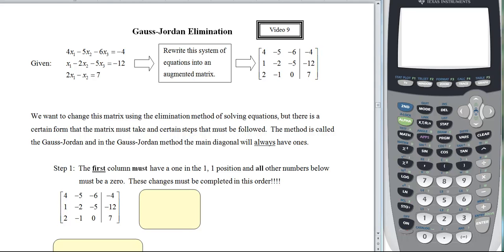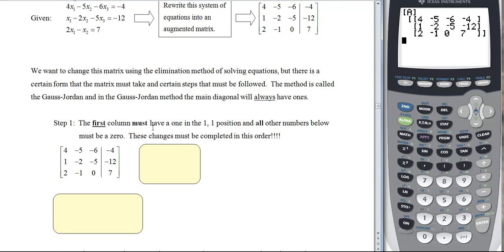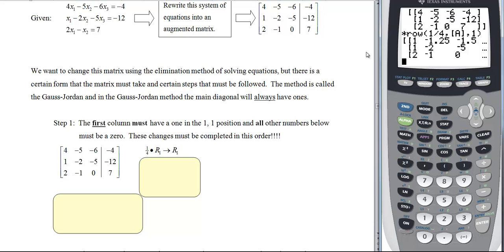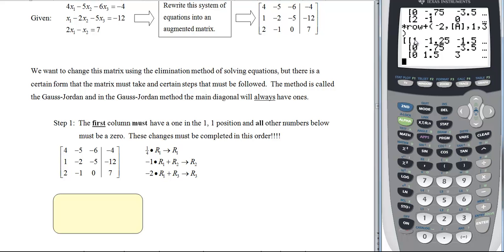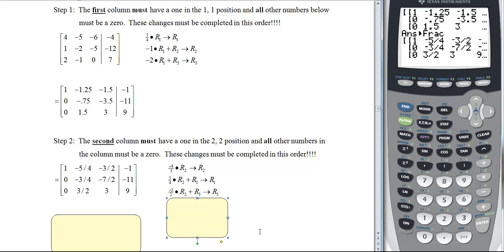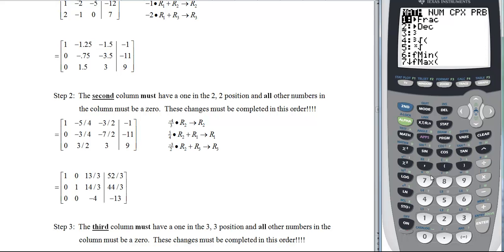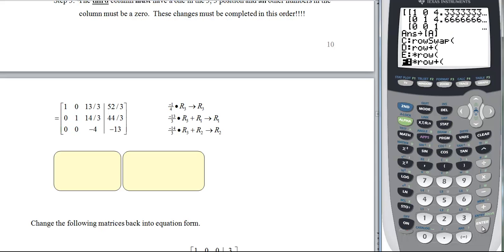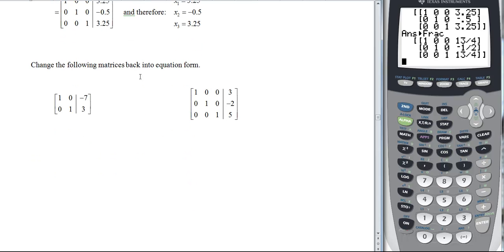1630 video 9 Gauss Jordan Elimination